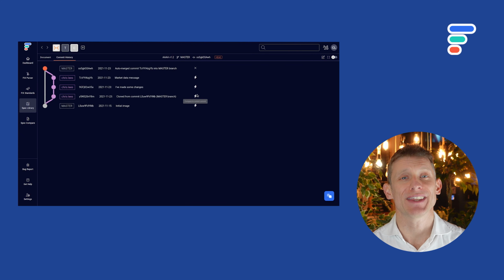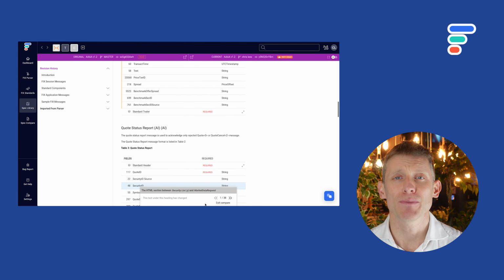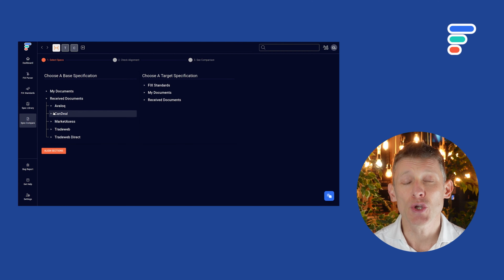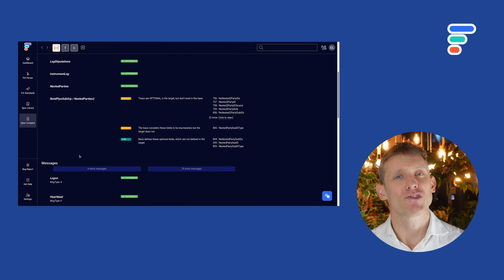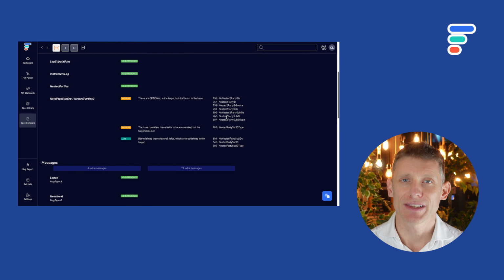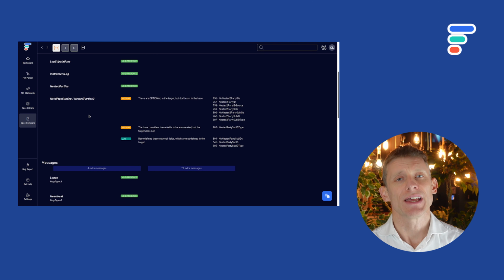How to compare two FIX specifications - Spec Comparison in FIX Workspace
How can you compare two FIX specifications?

In FIX Workspace, there are two different types of comparison, depending on whether you are comparing two versions of the same document title, or whether you are comparing two different titles.

If you are comparing two versions of the same document, then the cleanest picture FIX Workspace gives you is inlined track-changes. You can select two different versions of the document, and the app will show them either side-by-side or as an inline differences. In editing mode, you can also accept or reject changes, just like in Microsoft Word.

Things become a more challenging though when you are comparing two different documents, this is because two different documents, from two different firms are unlikely to use the same structure and layout.

In this video, Chris walks you through how to compare both different versions of the same of specification, and two completely different specifications.